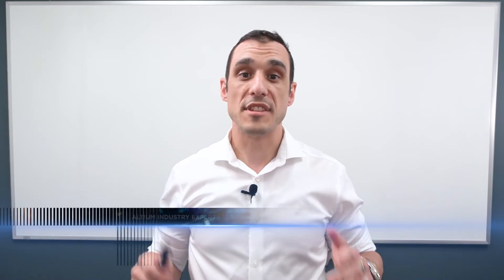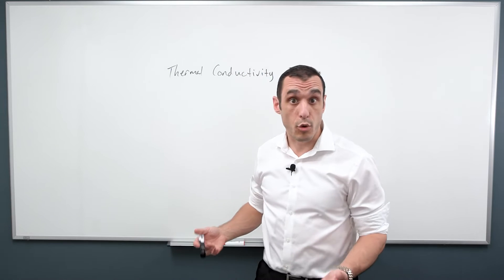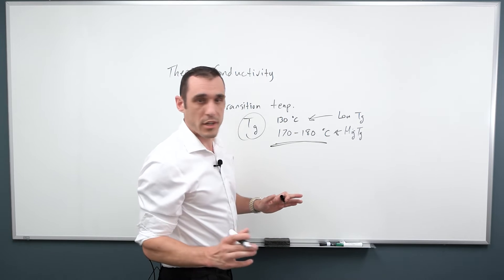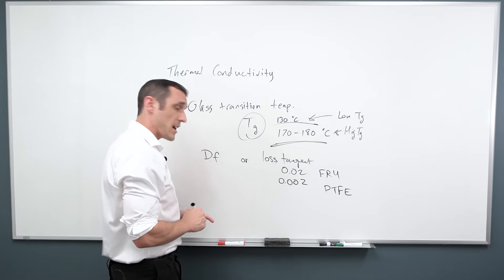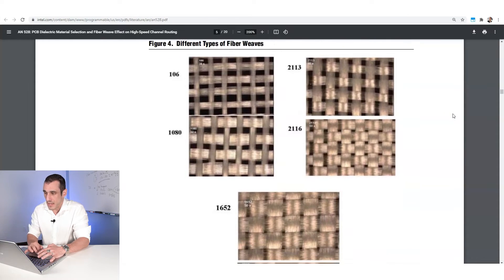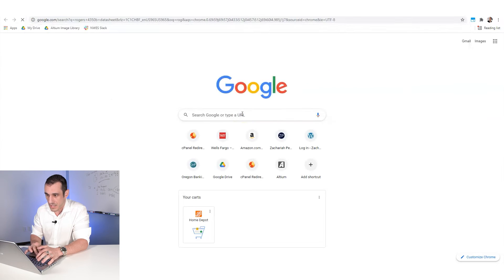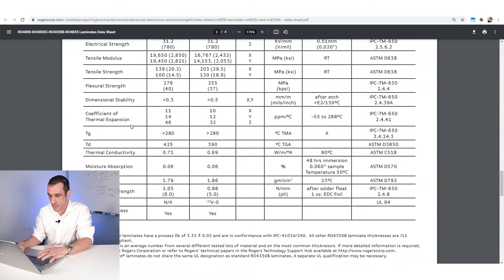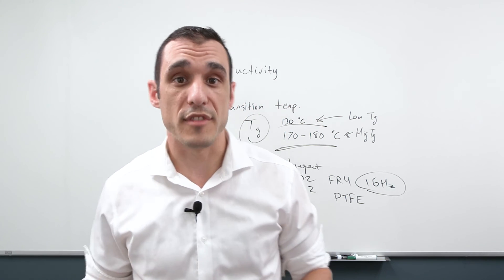How to Choose Board Materials for Your PCB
One of the more intriguing aspects of PCB design is board material selection. What are the primary considerations on which designers should focus and where can they find info on PCB materials in datasheets? Tech Consultant Zach Peterson answers.

0:00 Intro
0:43 Don't Forget to Call Your Fabricator
1:42 Thermal Conductivity
3:19 Glass Transition Temperature
5:46 Dissipation Factor or Loss Tangent
8:55 Fiber Weave
13:05 Looking at a Datasheet